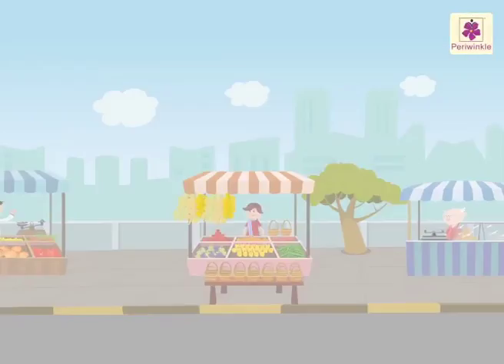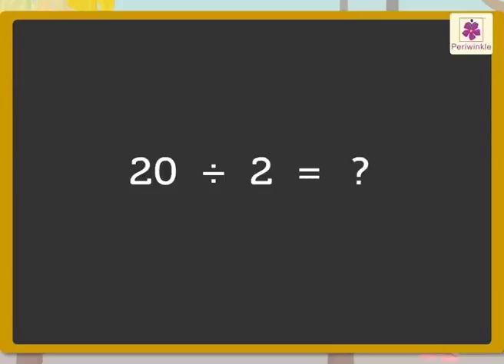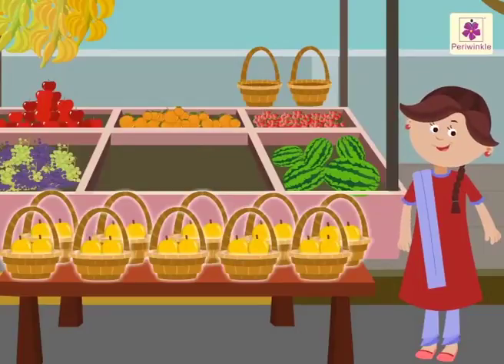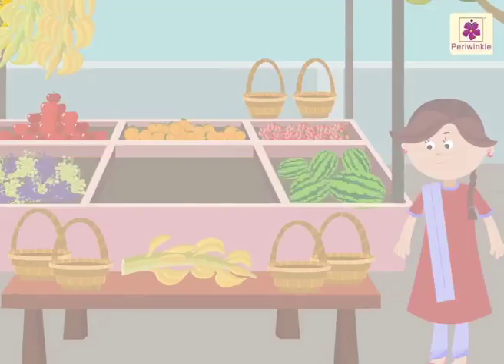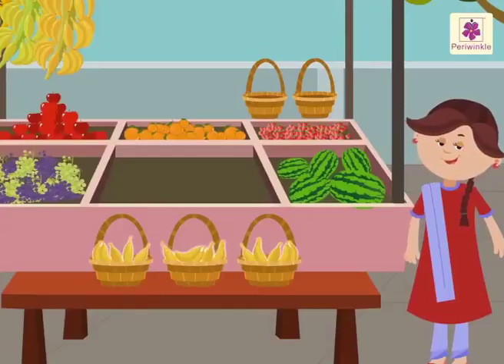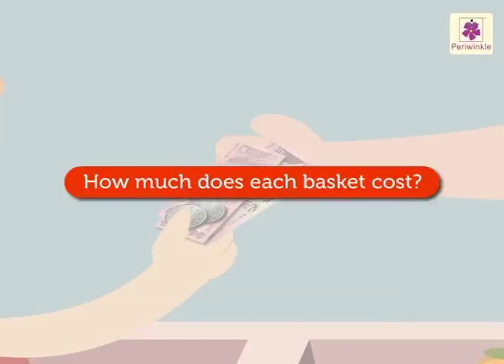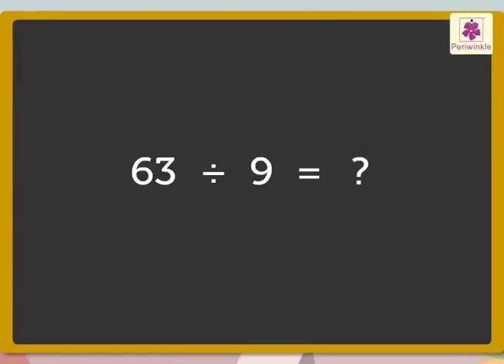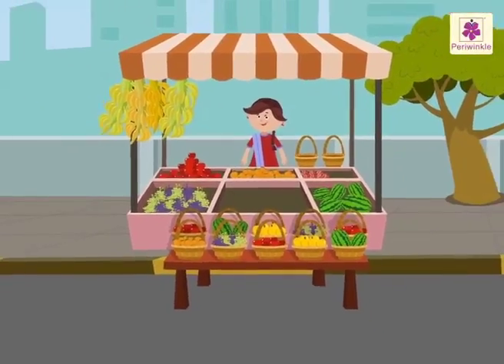Division Using Tables 2 to 10 | Mathematics Grade 2 | Periwinkle